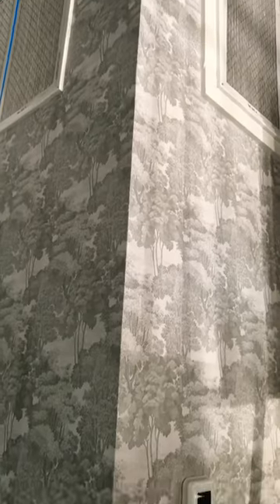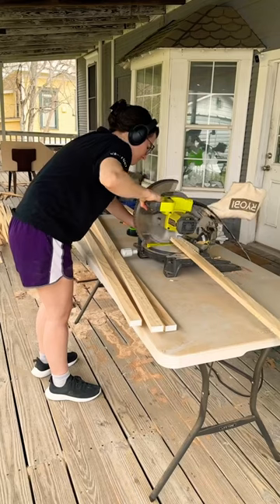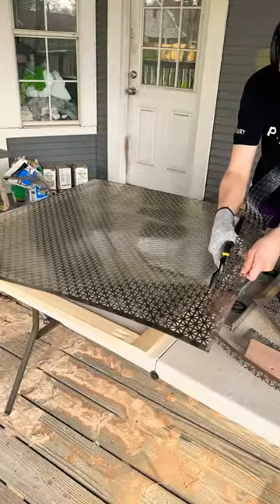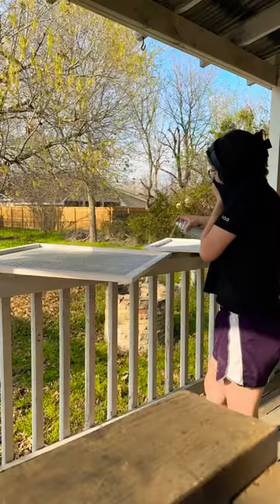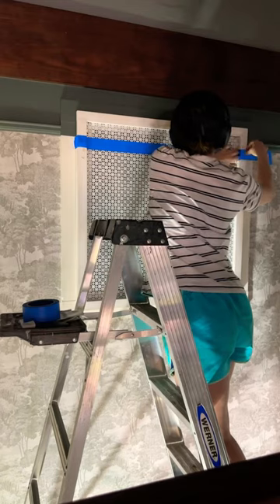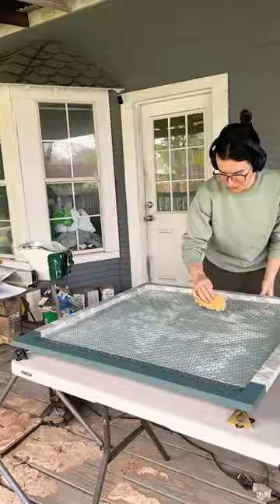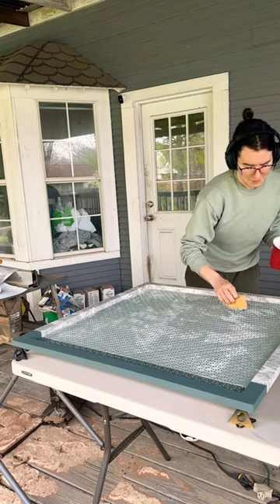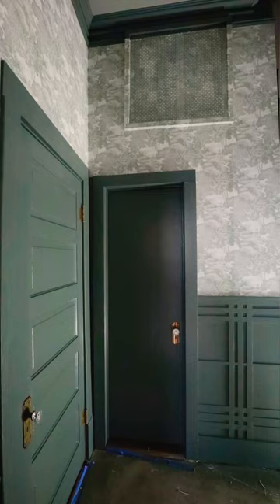DIY camouflaged vent screens